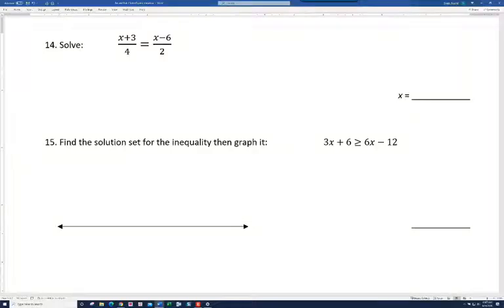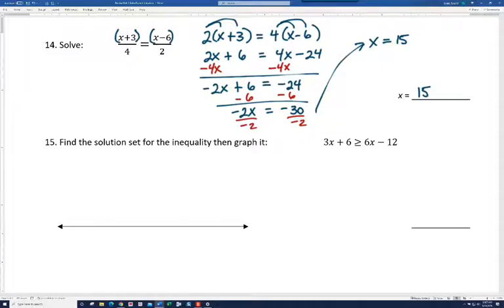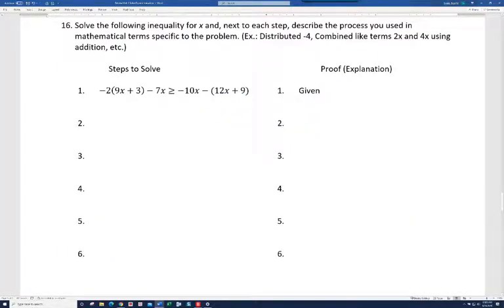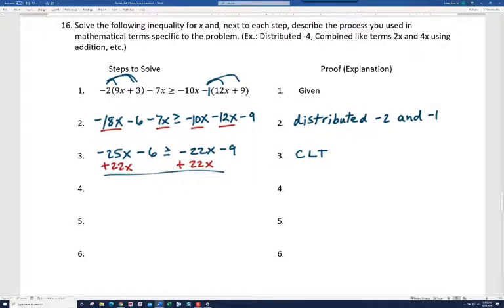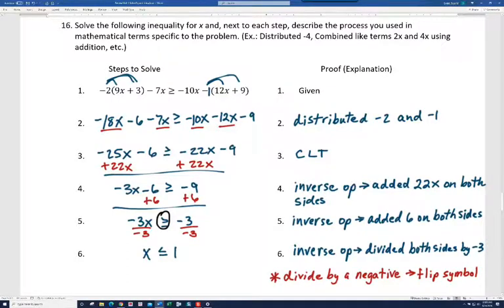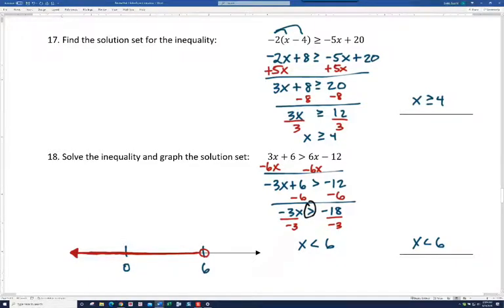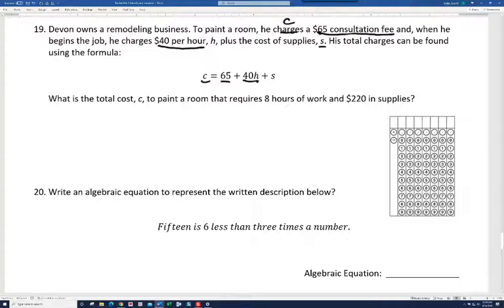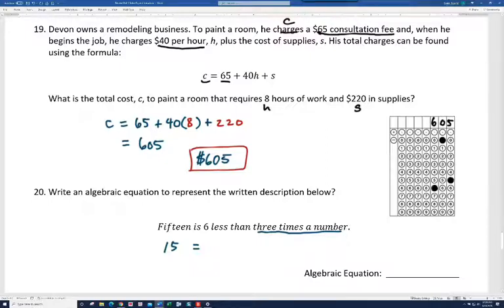Unit 1 Review 14-20